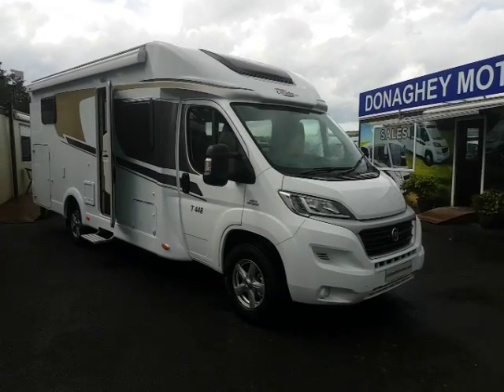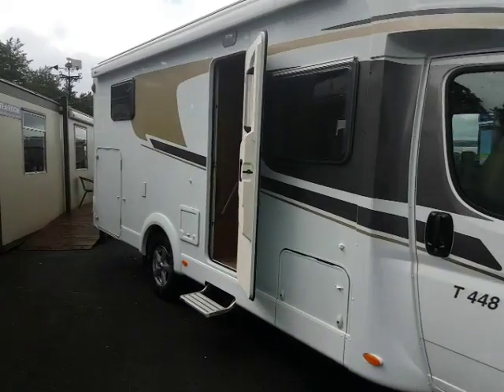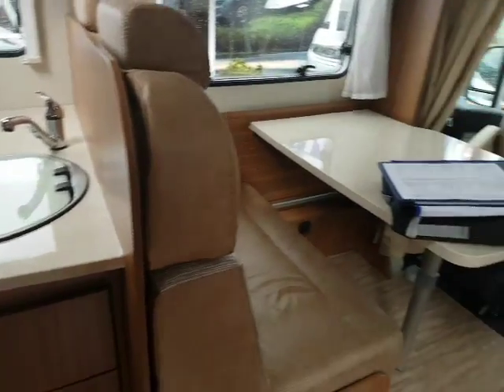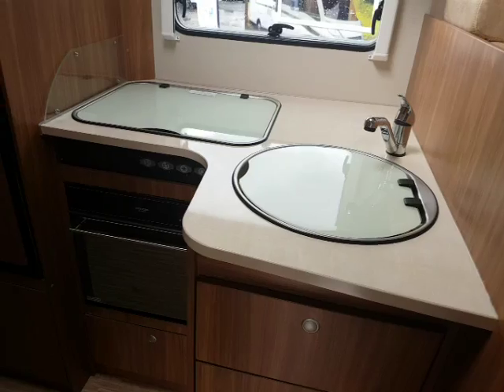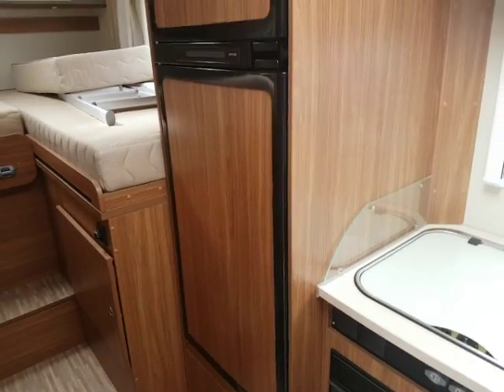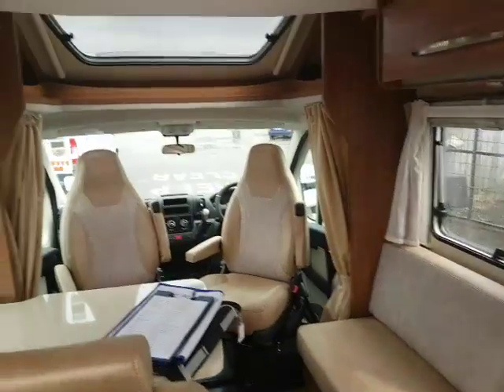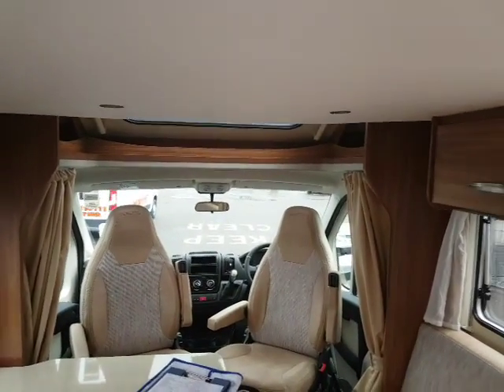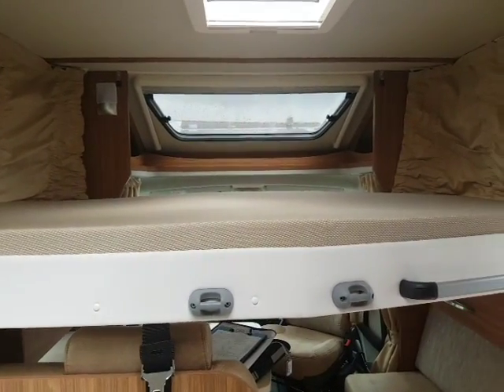Carado t448 automatic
Motorhomes